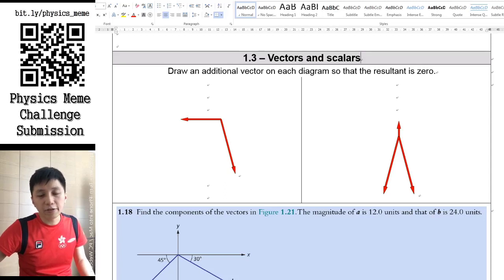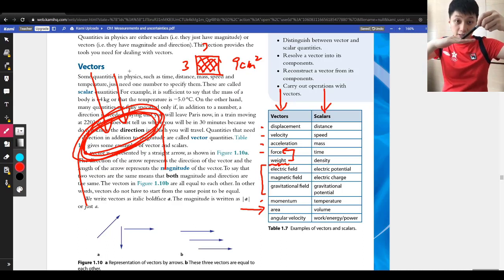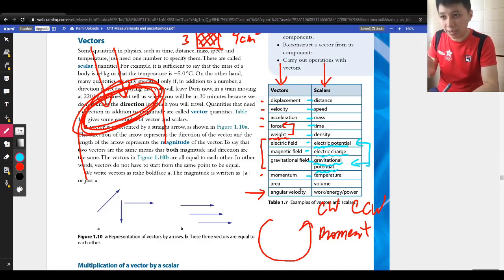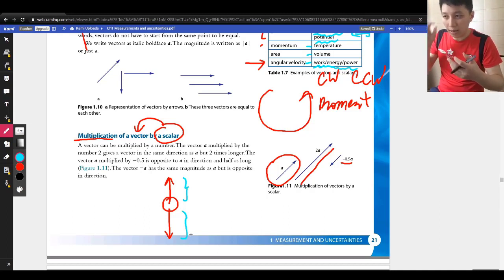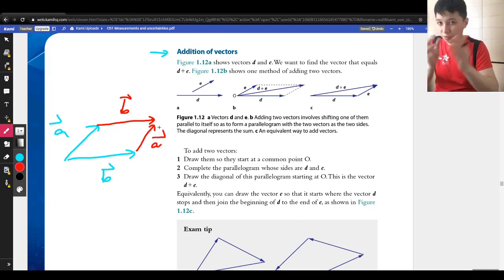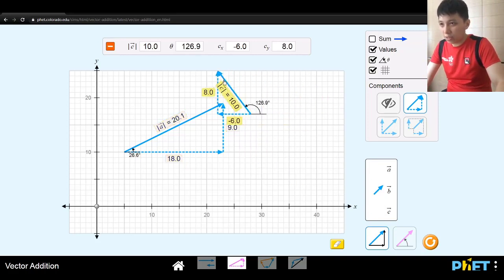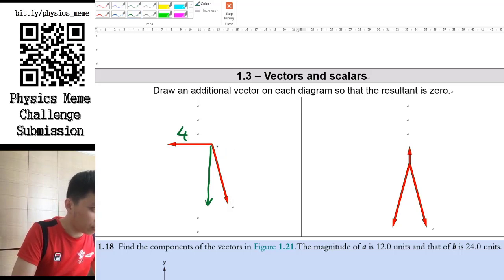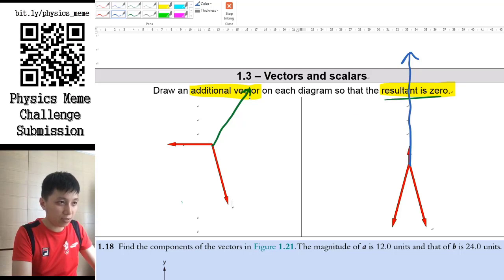Introduction to Vector | Area is a Vector?!? - IB Physics Chapter 1.3 (Part 1)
00:00 Types of Vector
06:48 Multiplication
10:43 Addition
15:04 Subtraction
16:07 Practice